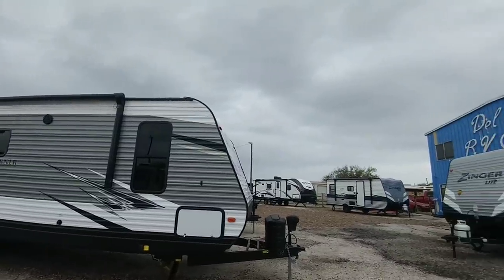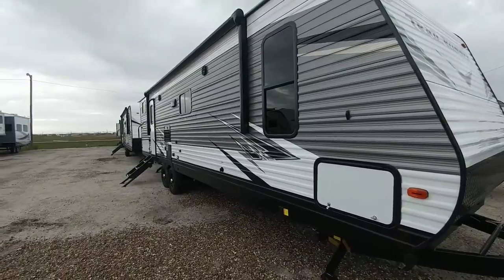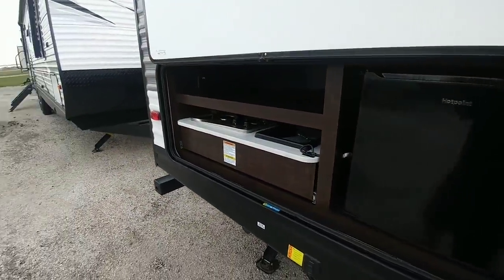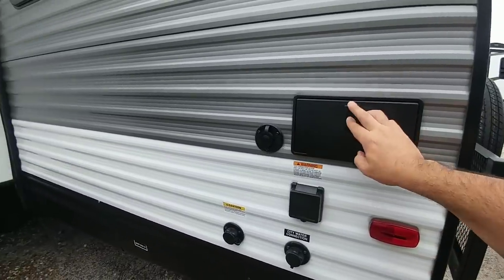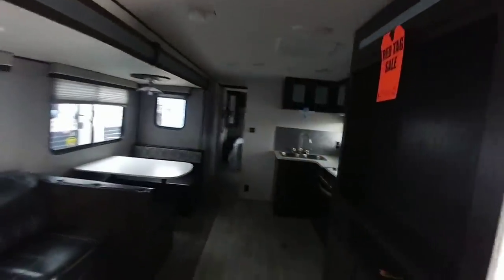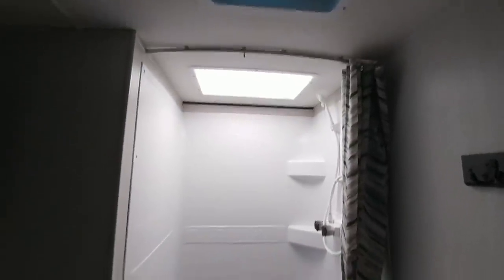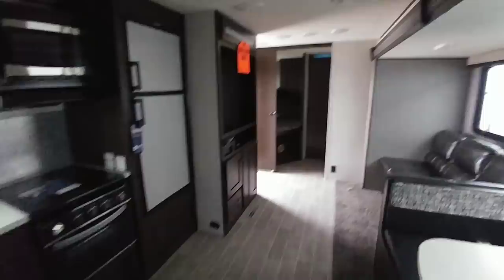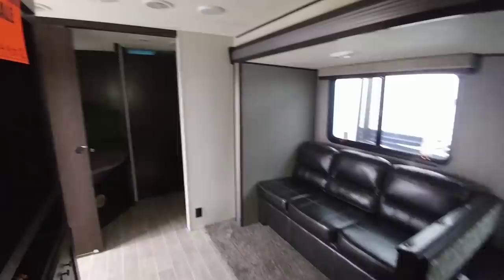Amazing value? This RV Sleeps 9! Trailer Runner 31DB